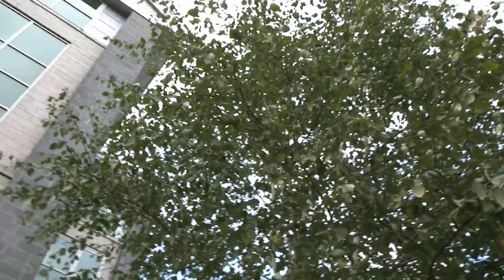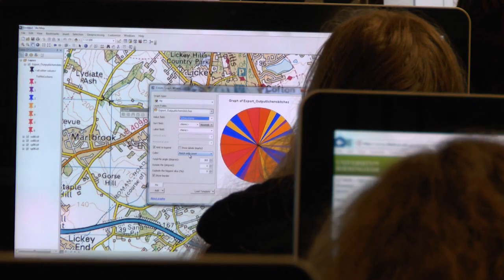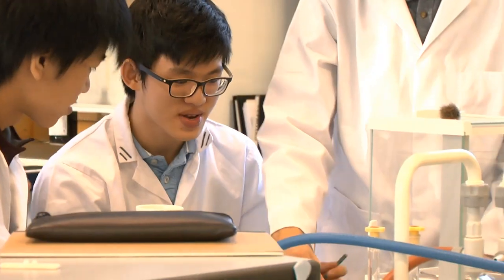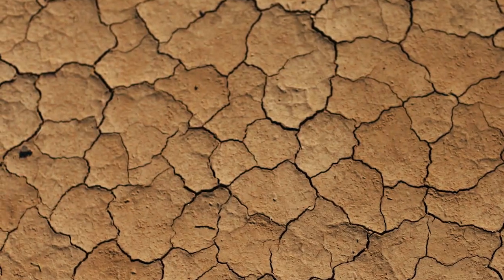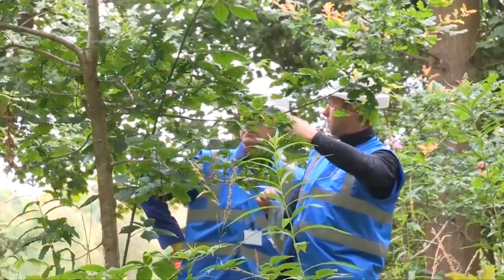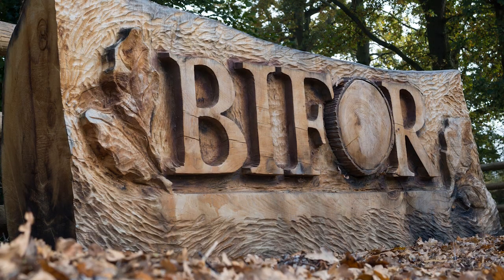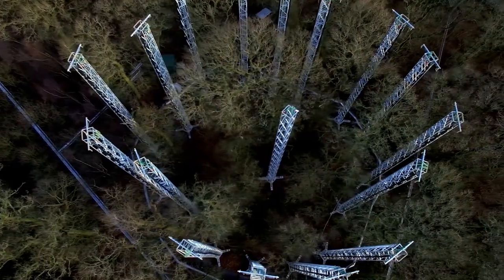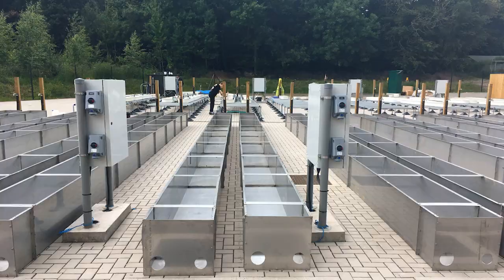Study Environmental Sciences at the University of Birmingham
Professor Francis Pope, Programme Lead for the BSc and MSci Environmental Sciences undergraduate degree programmes at the University of Birmingham, describes the benefits of our flexible coourses.